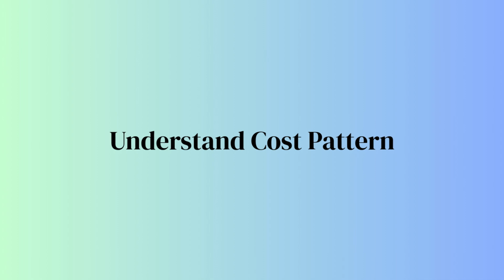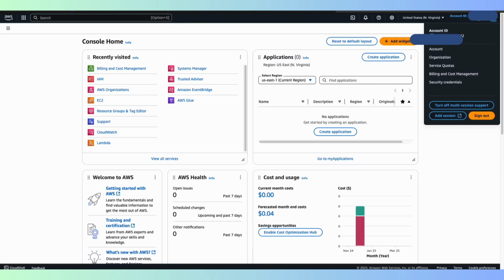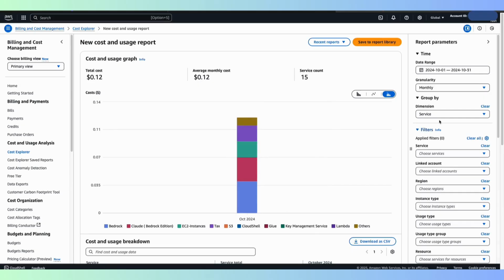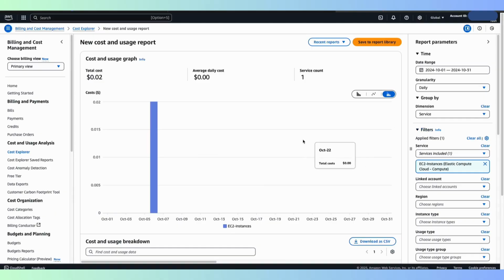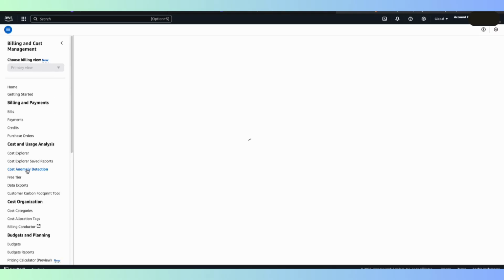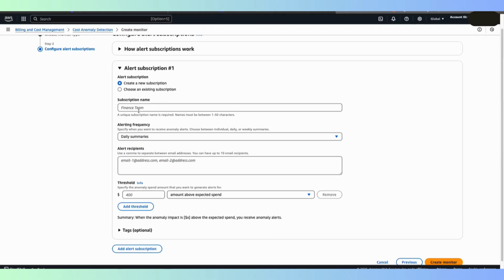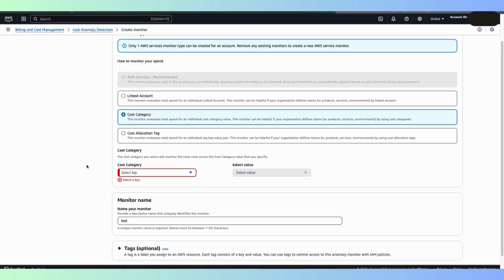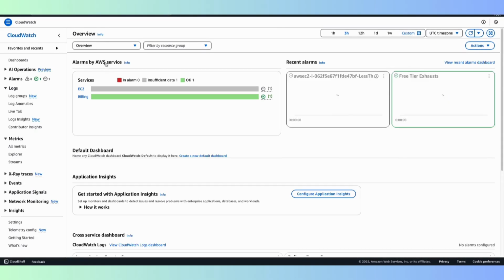As a FinOps engineer, how to troubleshoot if you see a sudden spike cost in AWS Cloud cost?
In this video, you will understand troubleshooting steps that you should take when you see a spike in cloud cost. What services to use to understand cost patterns, what could be the reason of spike, is it genuine spike or some scheduled workload. All this has been covered under this video.

00:00 - 01:00 - Introduction
01:01 - 01:56 - Understand Cost Patterns
01:57 - 05:59 - Cost Explorer
06:00 - 10:50 - Cost Anomaly Detection
10:51 - 11:59 - Cloud Watch
12:00 - 13:11 - Cloud Trail
13:12 - 13:43 - Summary